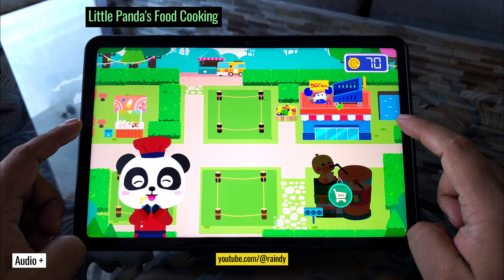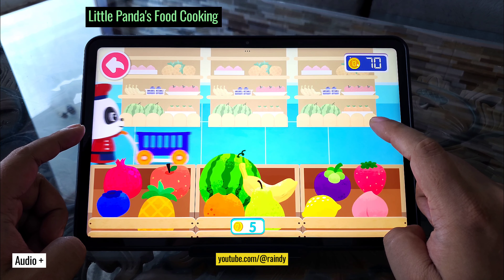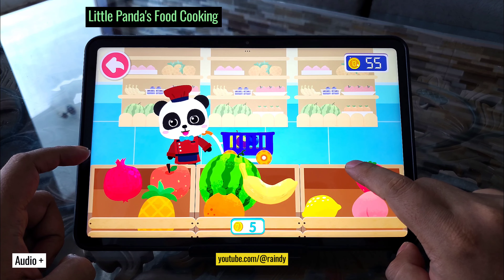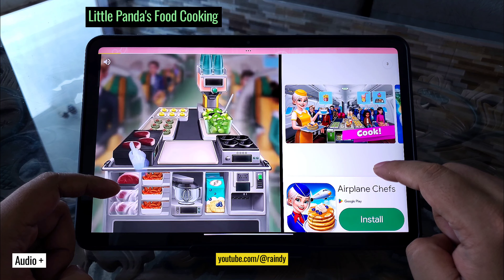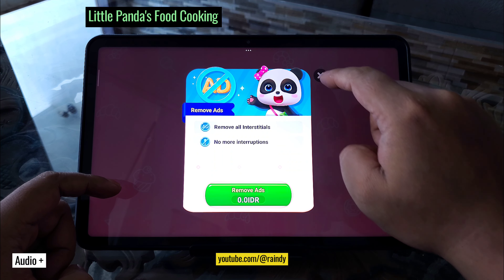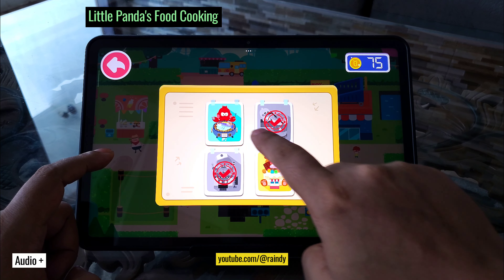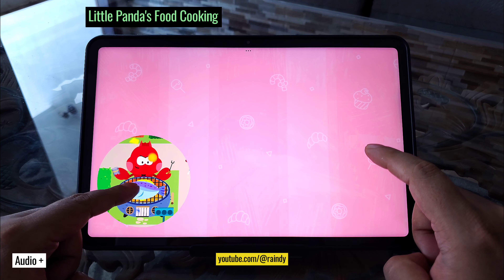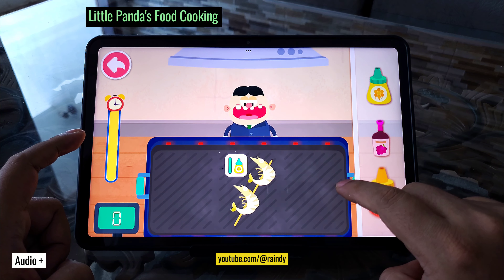Little Panda's Food Cooking - Android Game for Kids - Gameplay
Game
Android
Kids
Free
Play Pass
Education
Mobile
Gameplay
Gaming
Review
Gamer